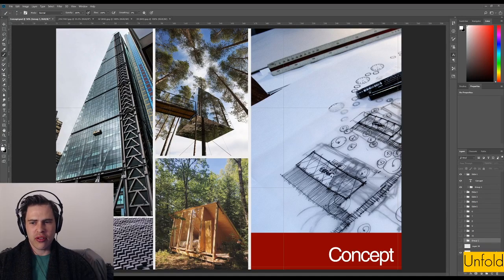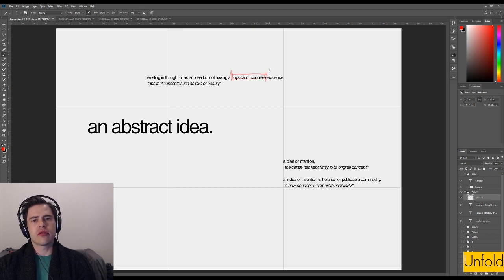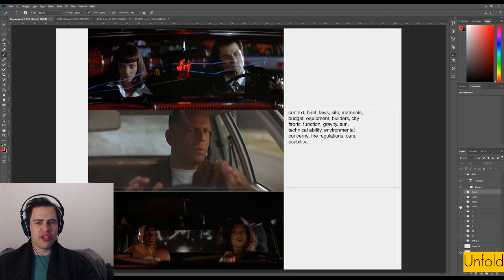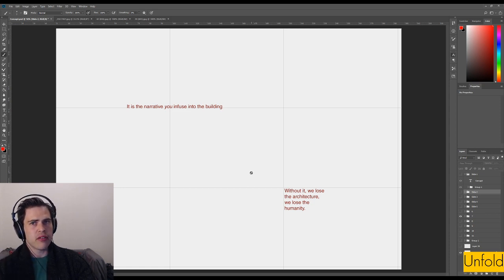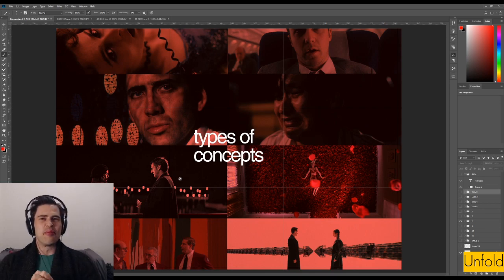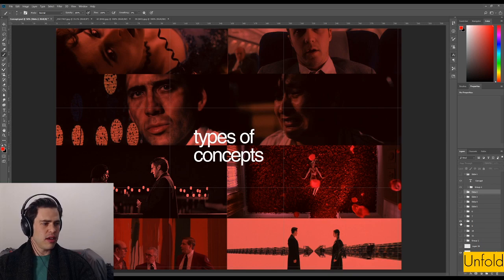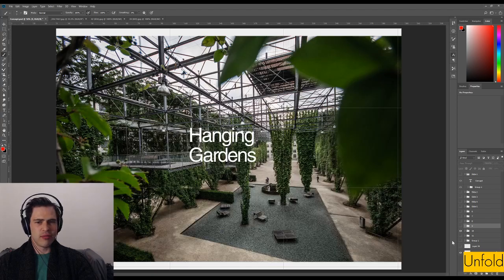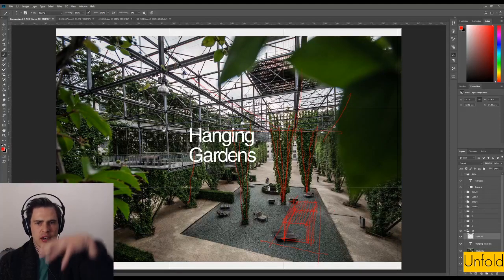Unfold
How to design with a concept in mind! We find out what a concept is and how to incorporate that into your design -- Watch live